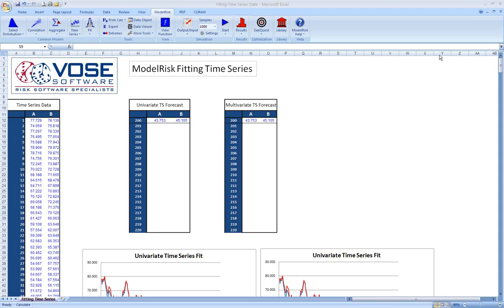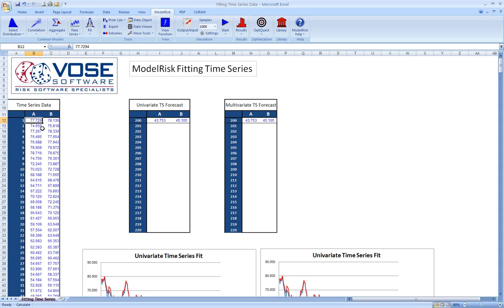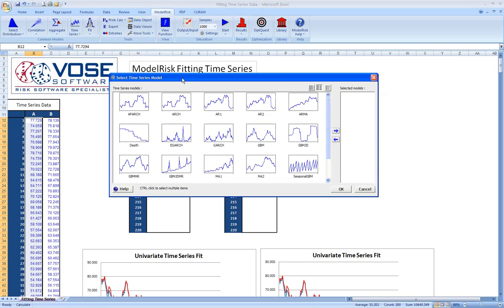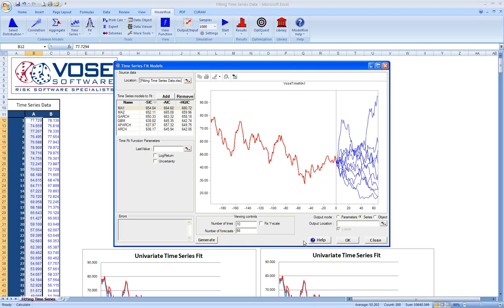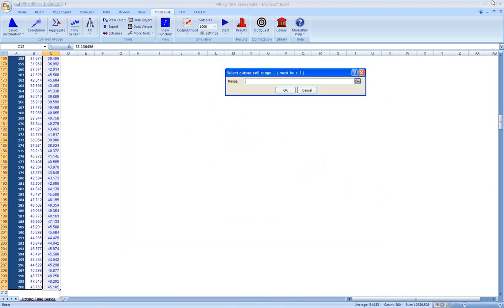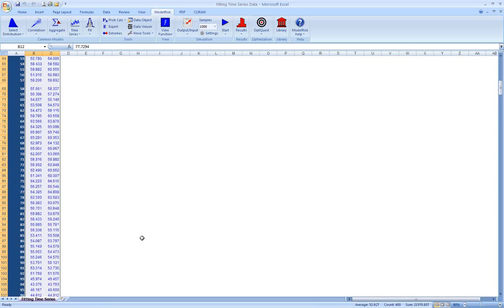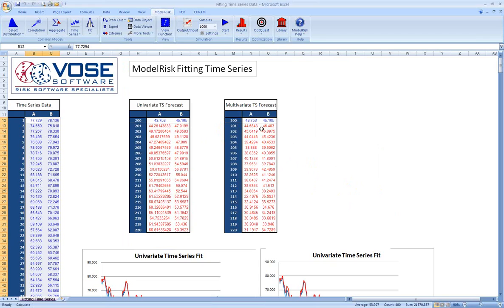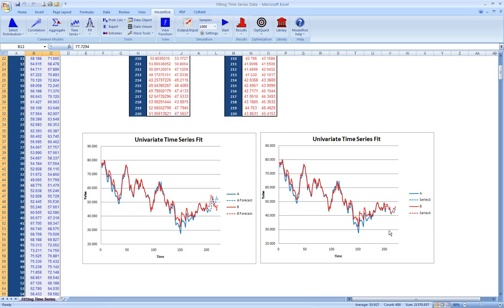Fitting Time Series